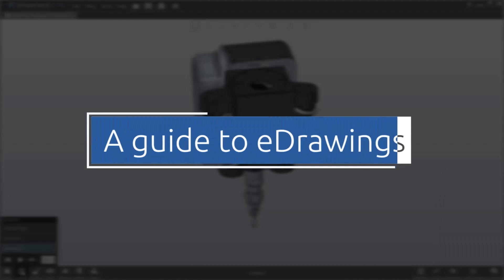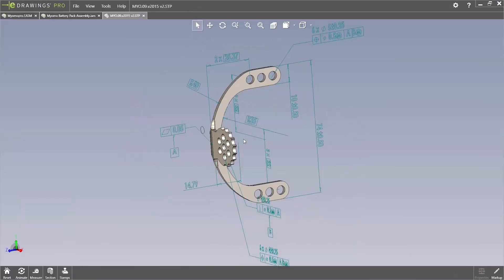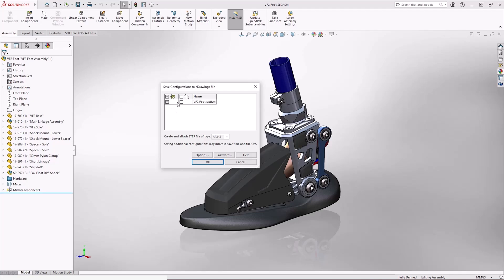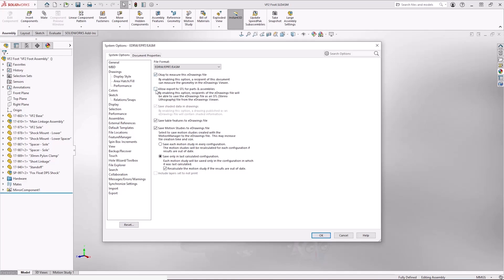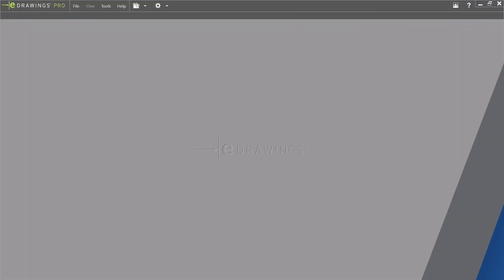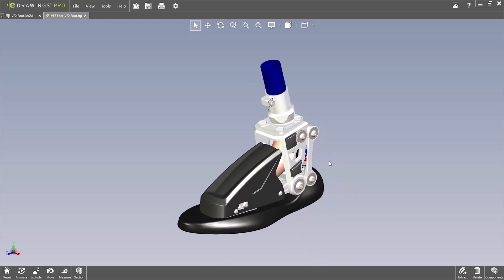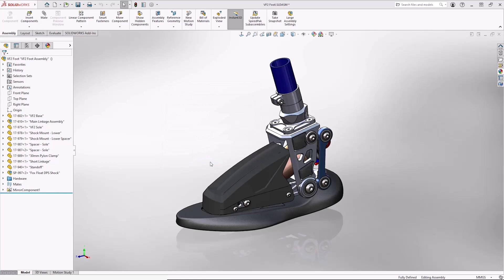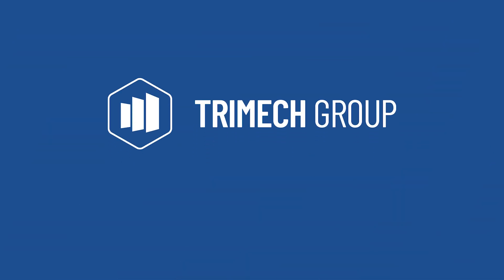A Simple Guide to Creating eDrawings that you must know!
Learn everything you need to know about Edrawings in this comprehensive guide! In this video, we’ll cover:

1️⃣ What Edrawings is and how it can enhance your workflow
2️⃣ Step-by-step instructions on creating Edrawings from SOLIDWORKS
3️⃣ How to use and share Edrawings effectively
4️⃣ Advanced features in Edrawings Professional, including VR functionality
5️⃣ Tips for exporting models, adding attachments, and securing your files

Whether you're working with 3D models, 2D drawings, or need to share designs with your team, this guide has you covered. We’ll also demonstrate key features like creating markups, cross-sections, and exporting neutral formats like STEP files for manufacturing.

👉 Don’t miss the hands-on demo with a prosthetic foot assembly from SOLIDWORKS to see Edrawings in action!